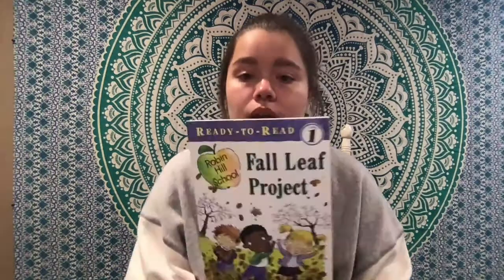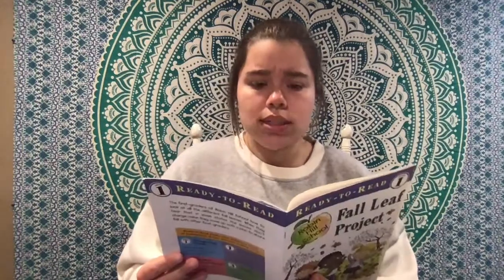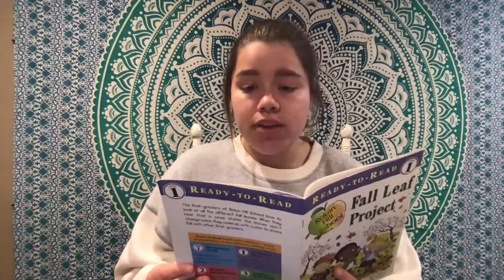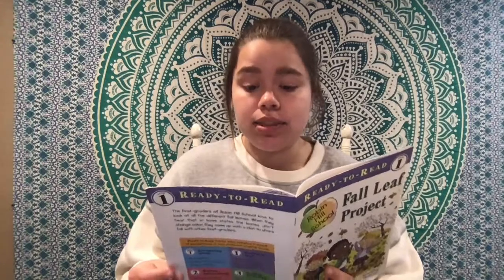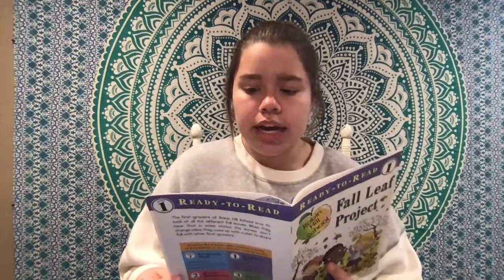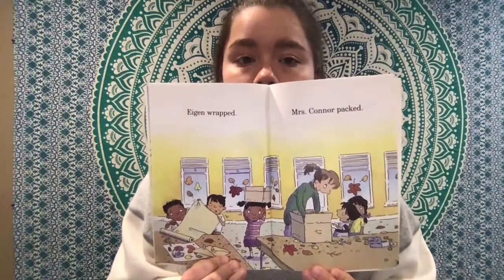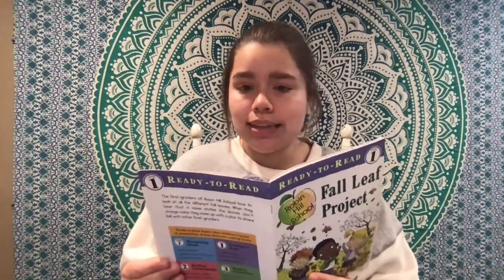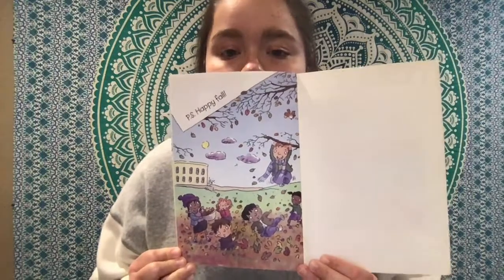Fall Leaf Project